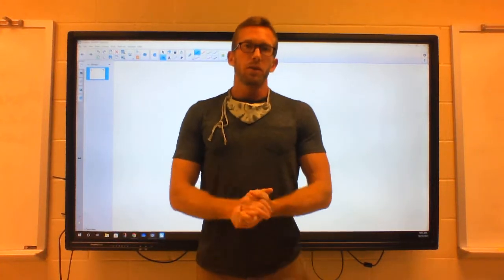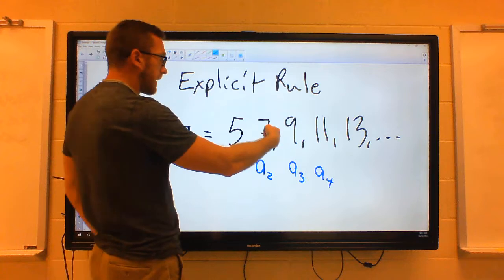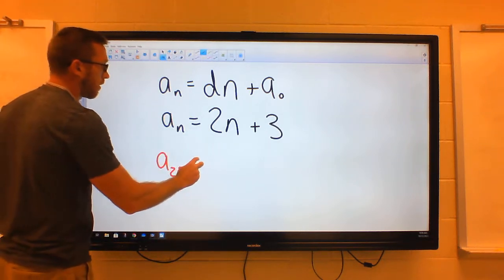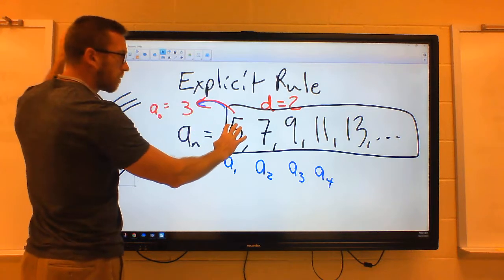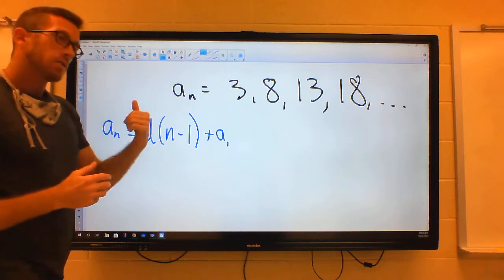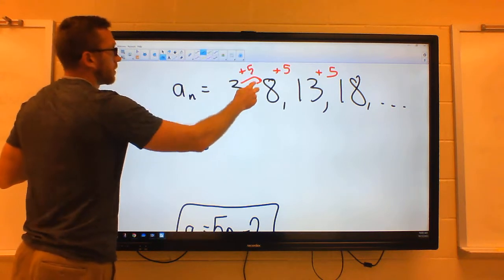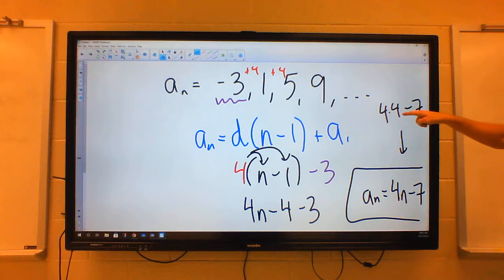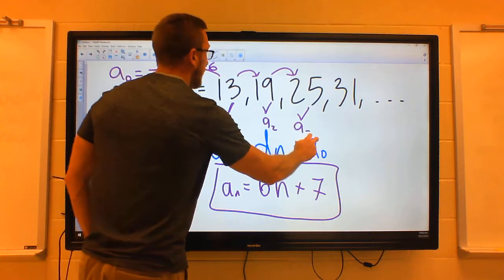Algebra Explicit Rule for Arithmetic Sequences